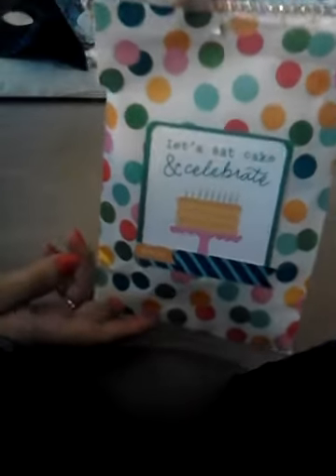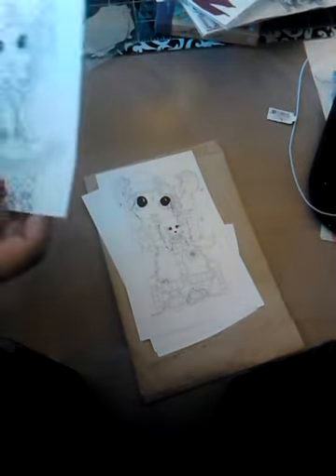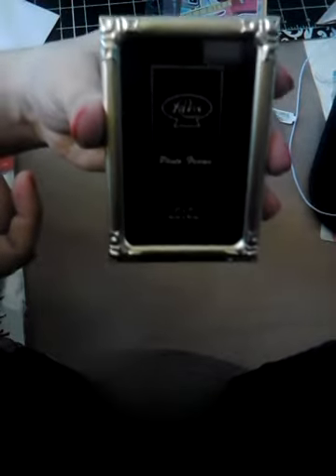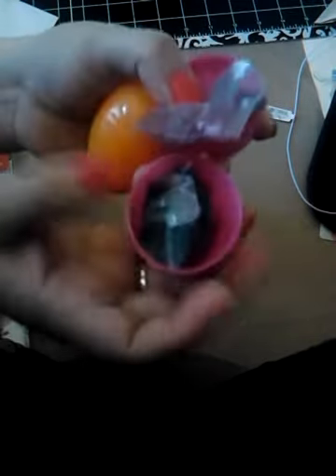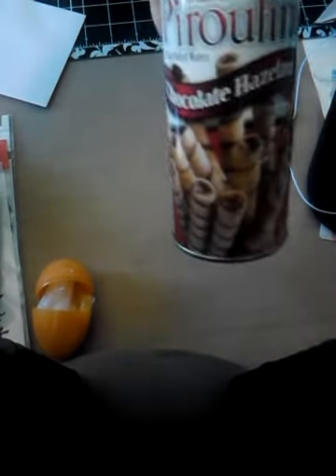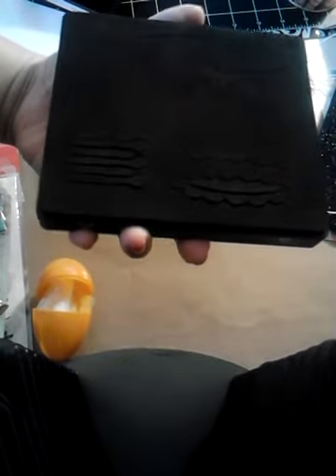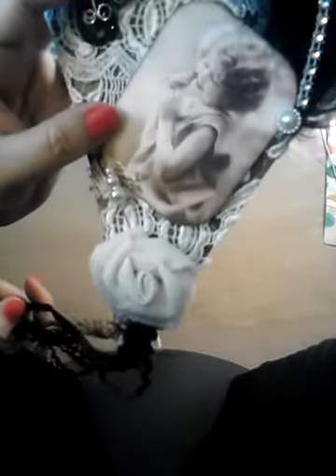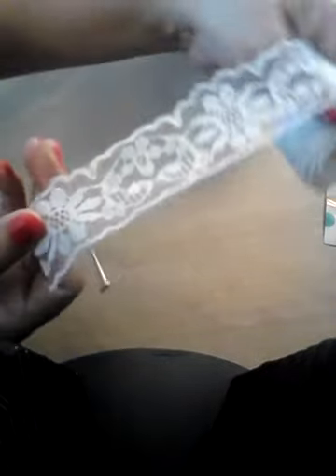Yay! 2 more entries for my giveaway!